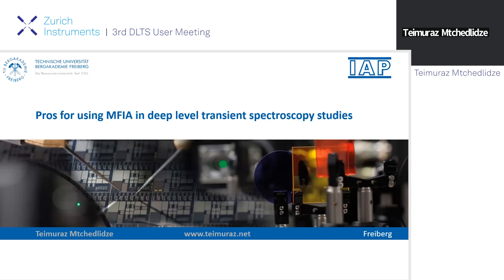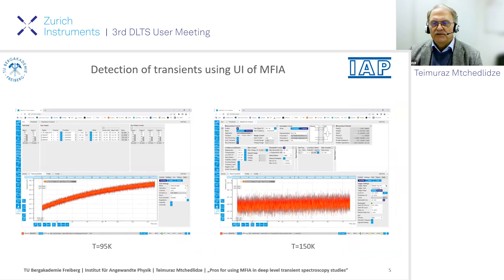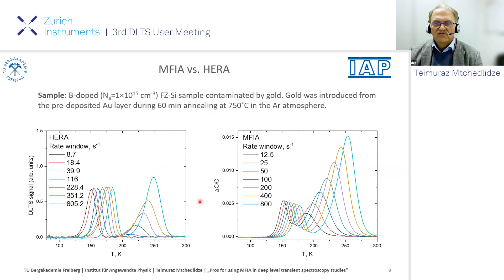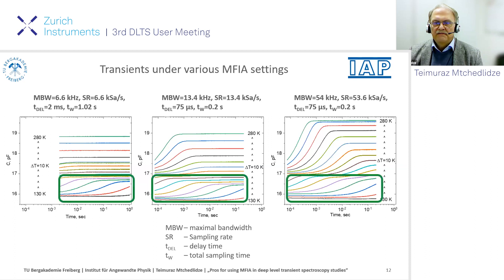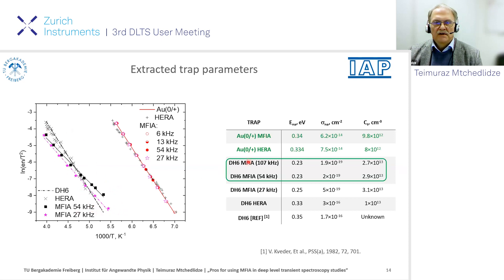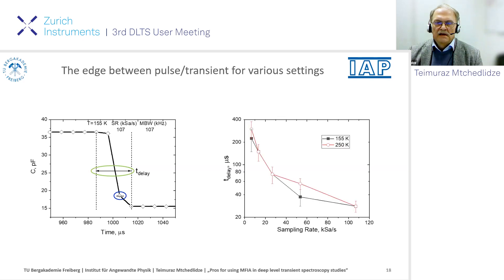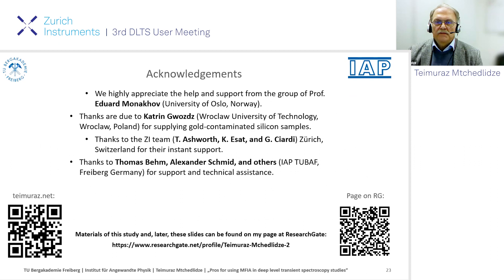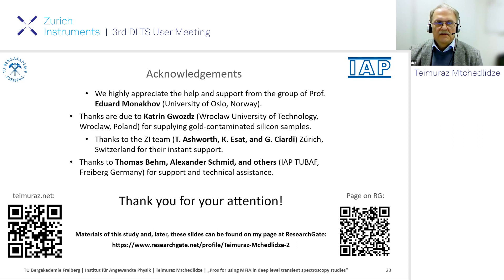Pros for Using MFIA in DLTS Studies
In his talk, Prof. Teimuraz explains the pros of using MFIA in deep-level transient spectroscopy studies!

This talk is part of the 3rd DLTS Virtual User Meeting.